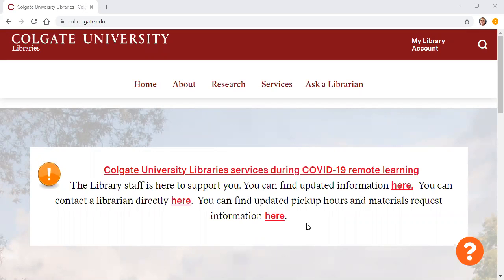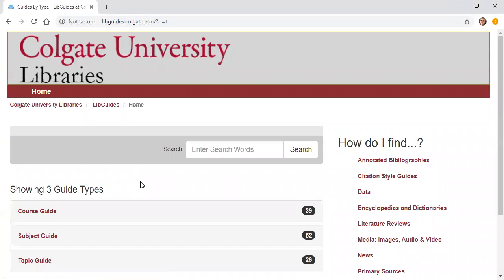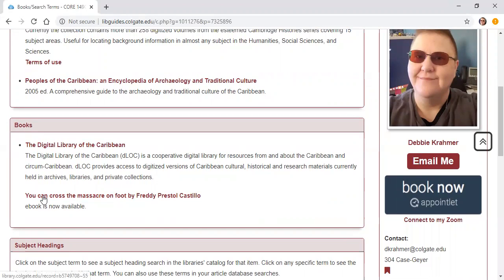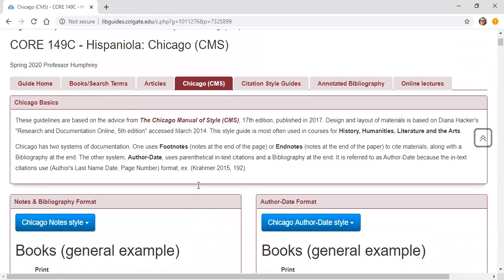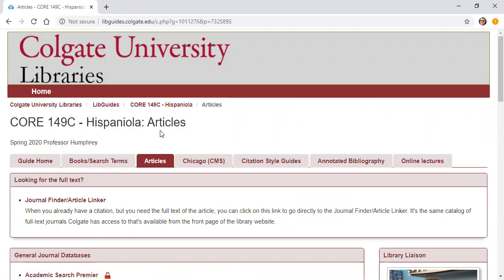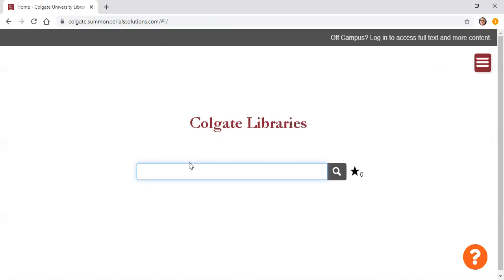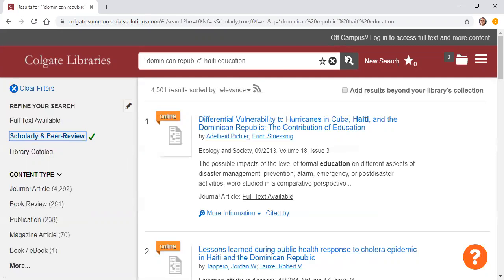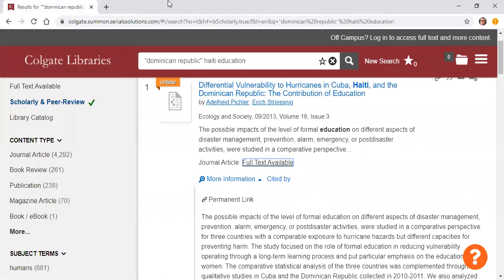Library session for CORE 149C - Hispaniola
My laptop died before I totally finished, so it abruptly cuts off at the end.